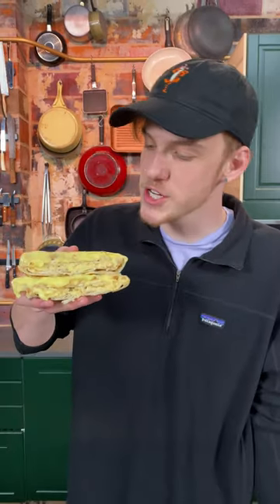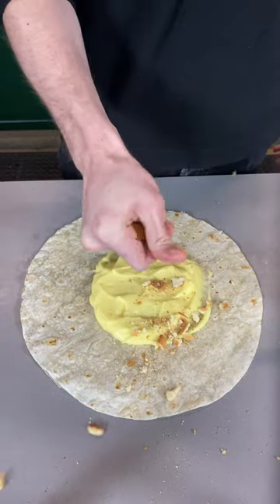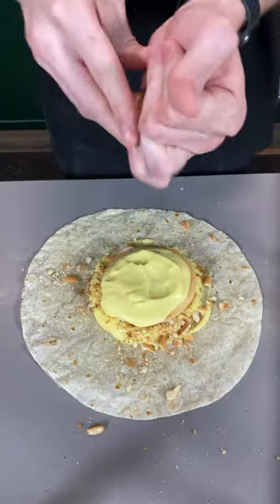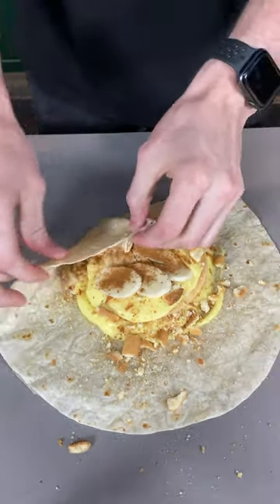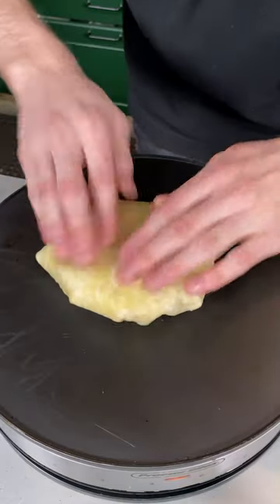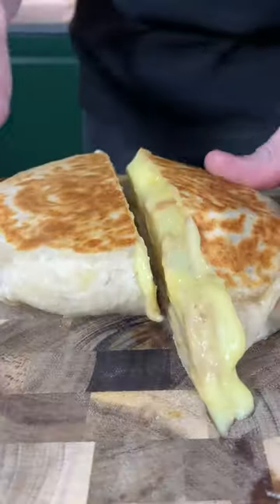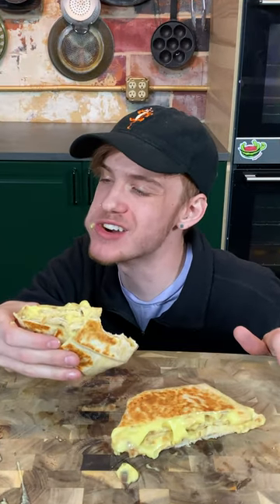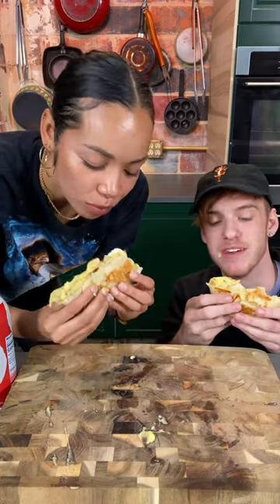Making a Banana Cream Pie Crunchwrap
Marie Calendar's and Taco Bell, we're coming for you!